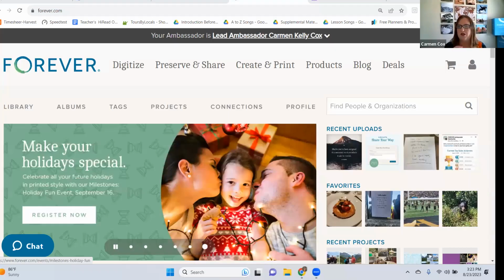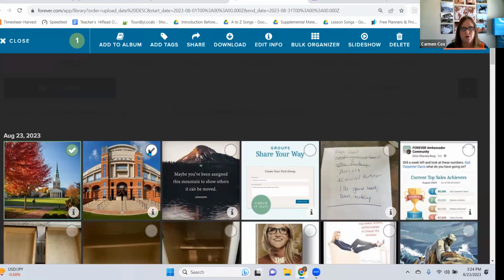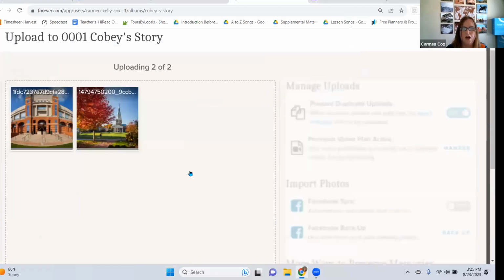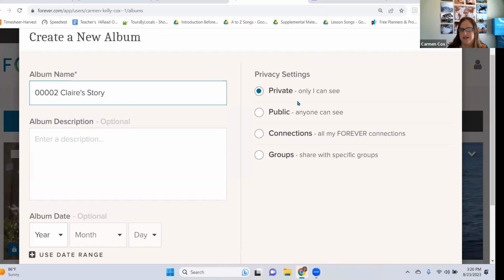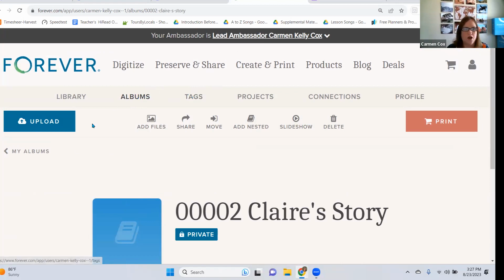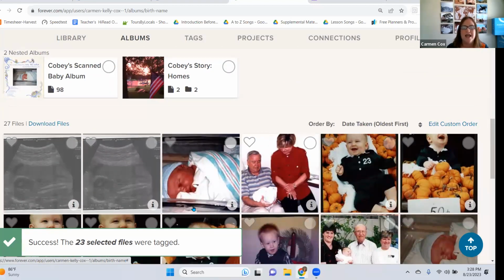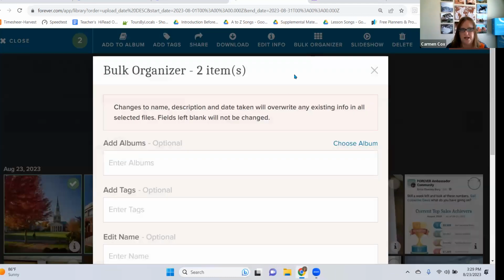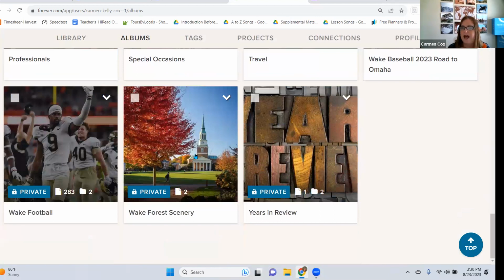Cherished Legacies- Forever Storage Basics Part 1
This video covers uploading files, creating albums, and adding tags.